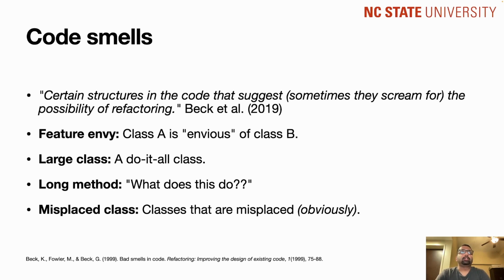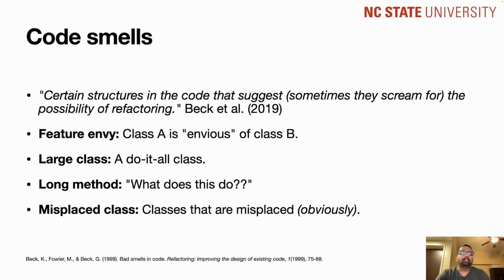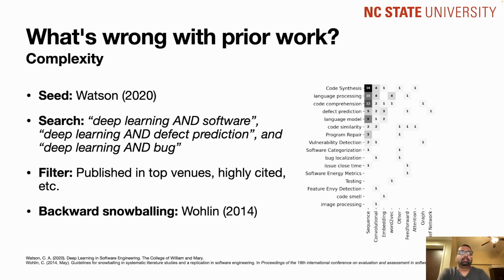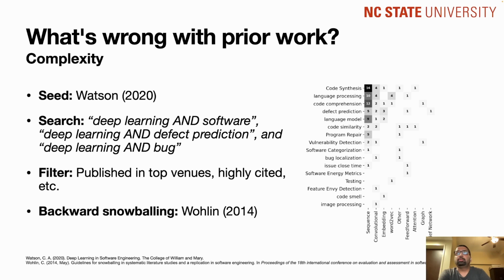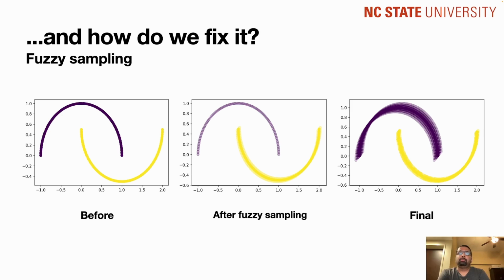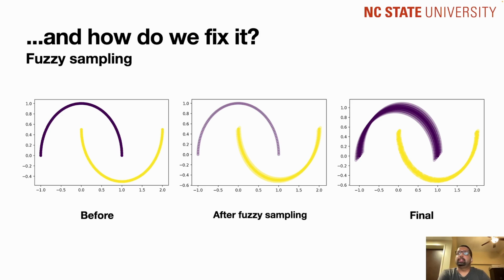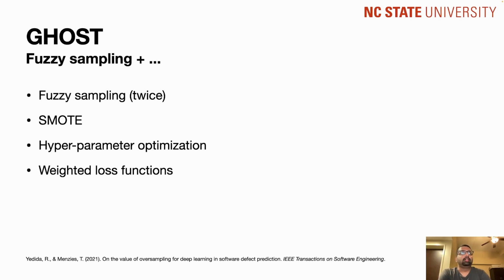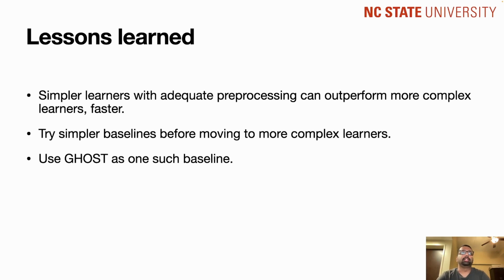MSR 2022 - GHOST